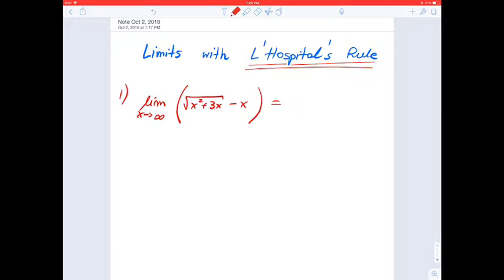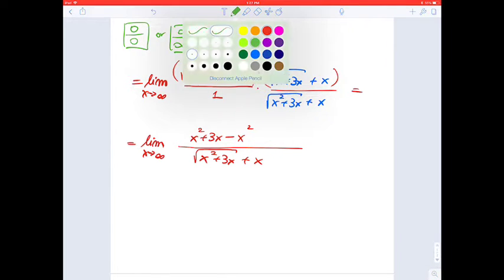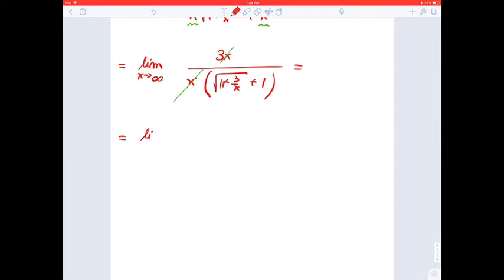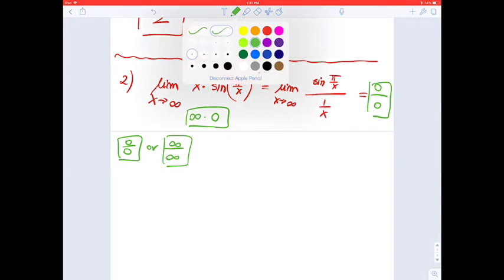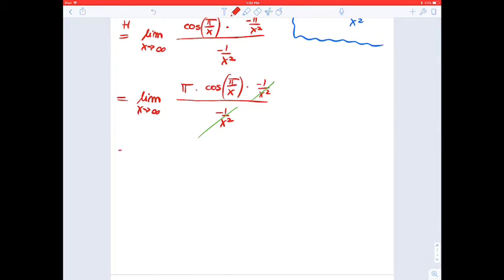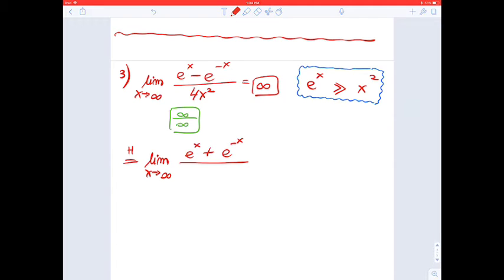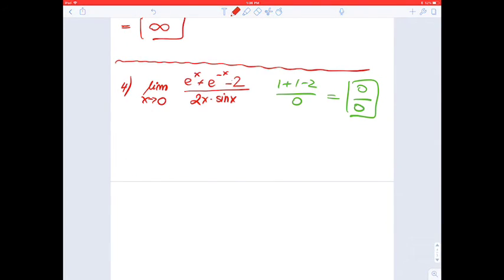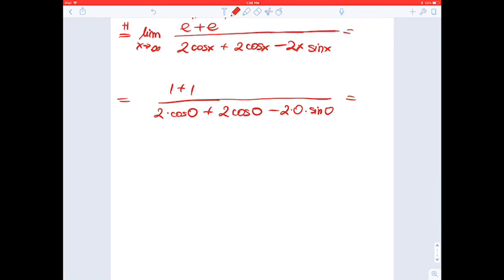L’Hospital Rule Practice